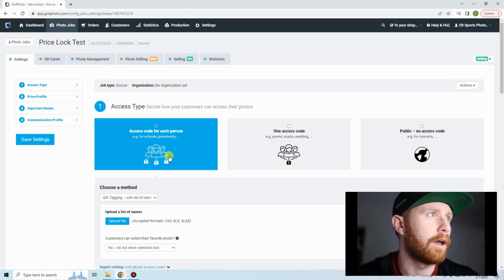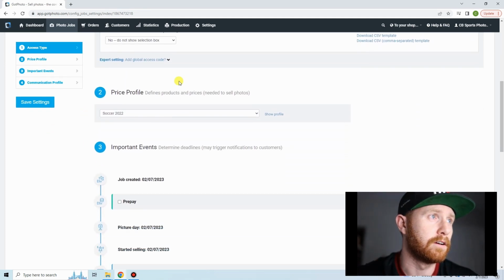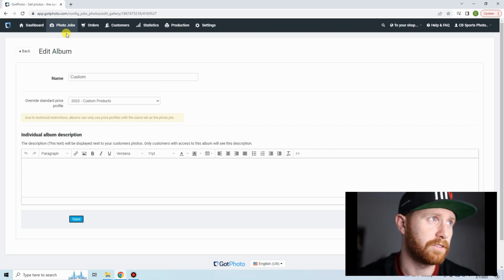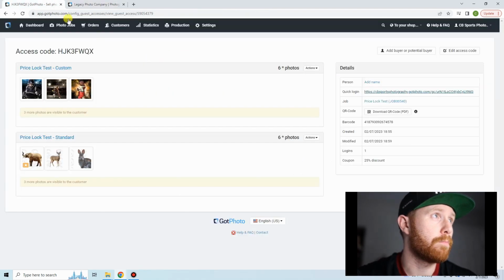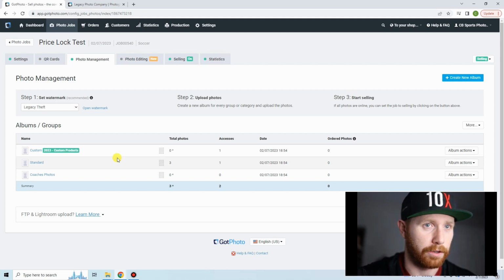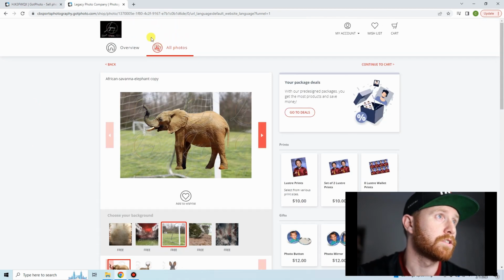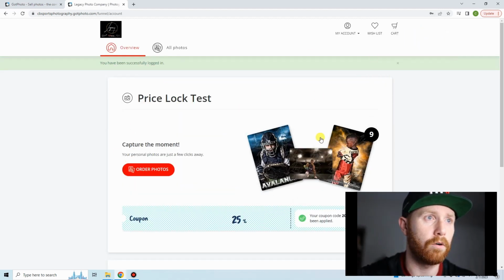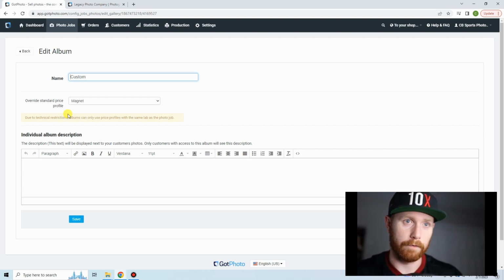Lock Products in GotPhoto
In this video I go over how to restrict photos to a specific product using GotPhoto price profiles.